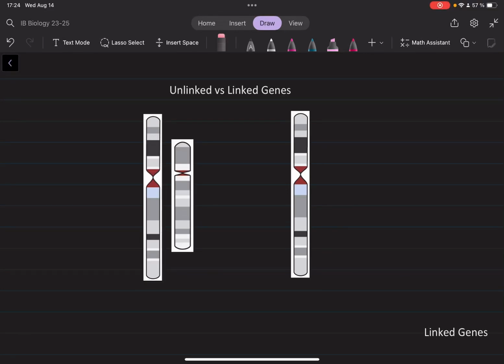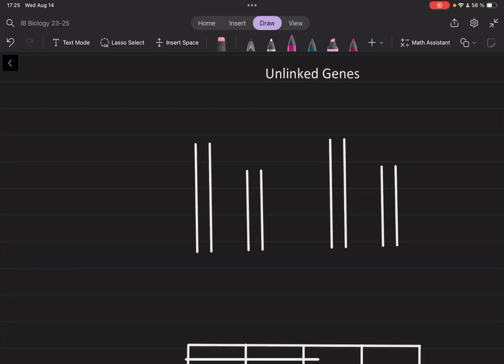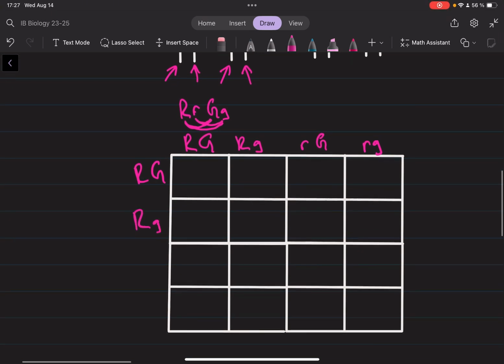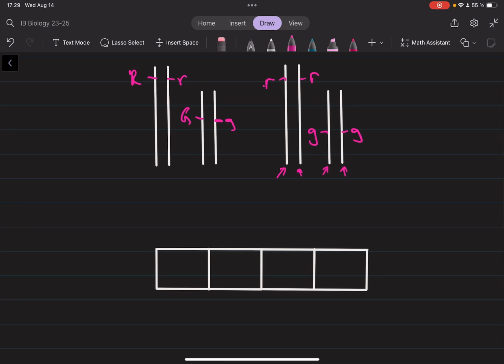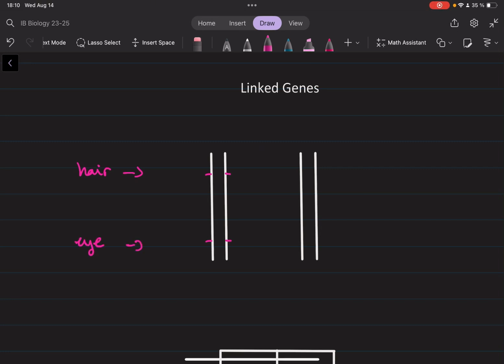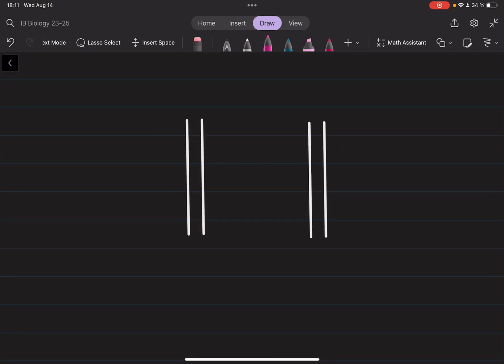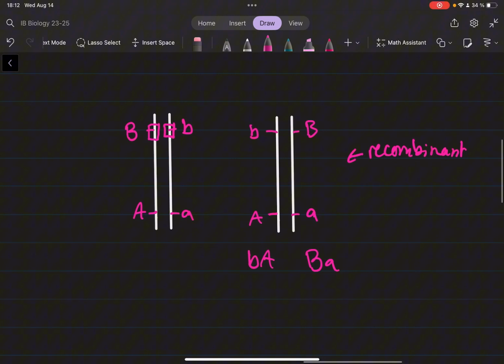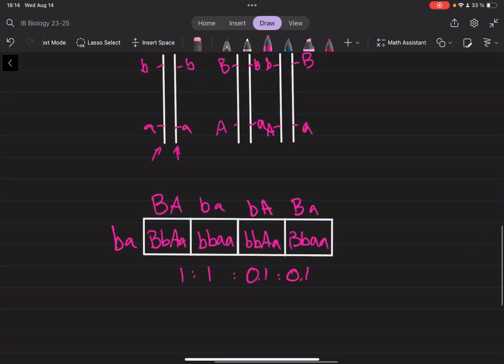IB Biology HL Inheritence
We're talking about unlinked vs linked genes today!

Hope this is useful for you and have a relaxing holiday. Don’t overwork yourself